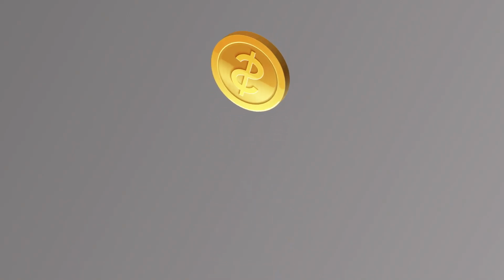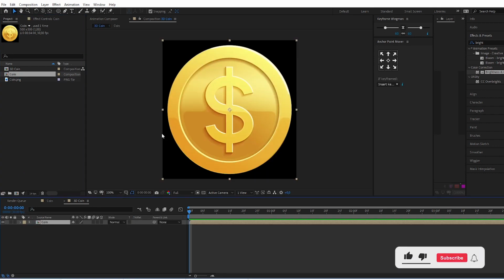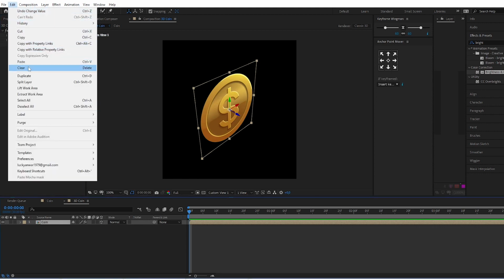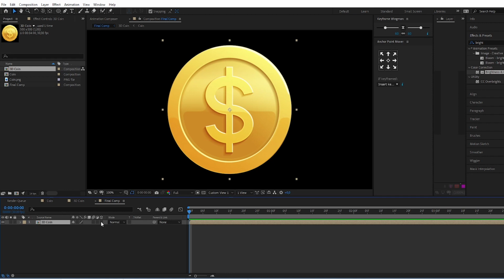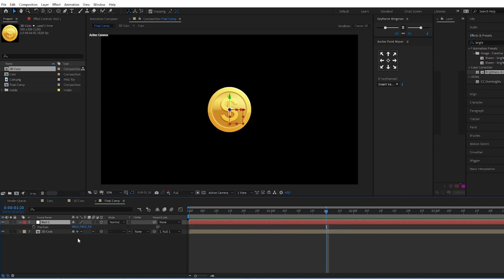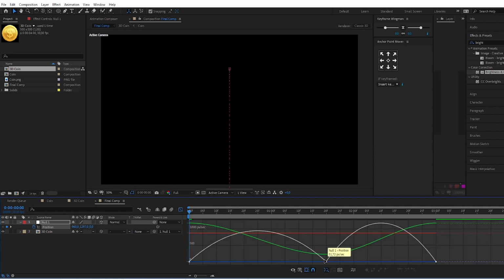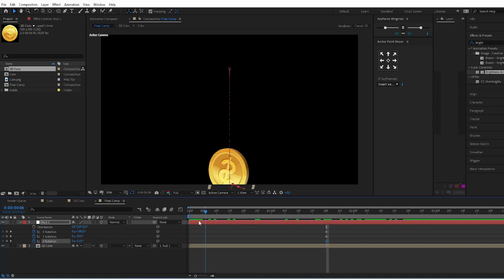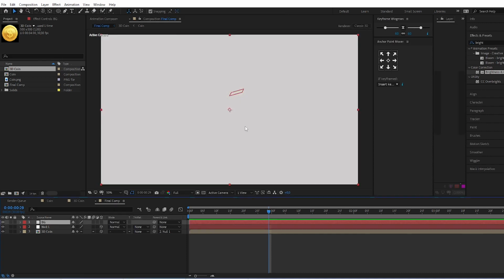After effect tutorial I create 3D coin Falling animation